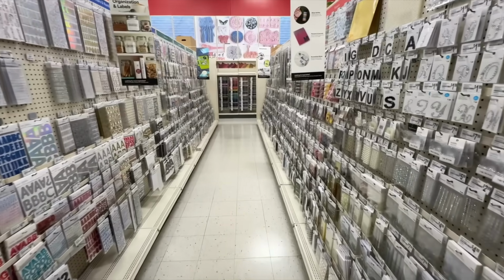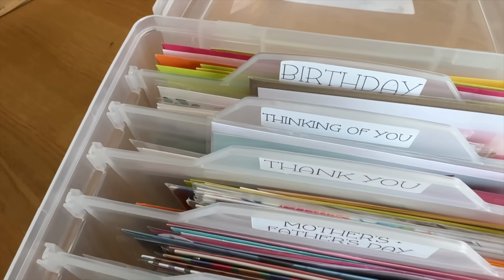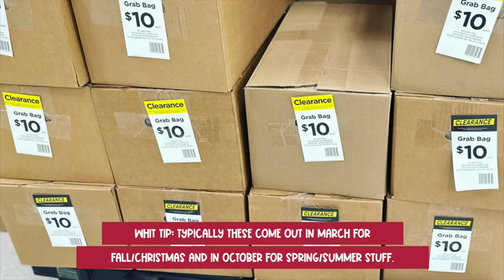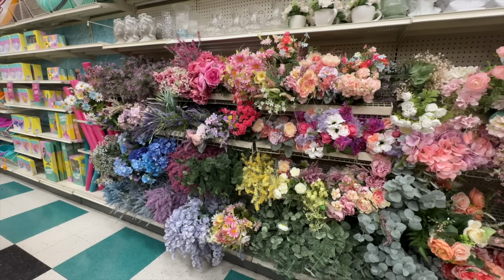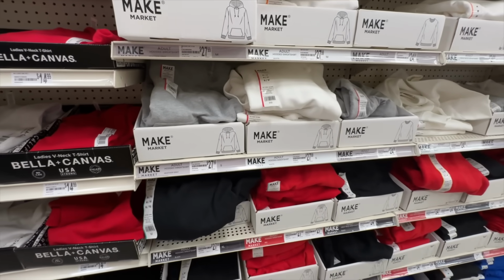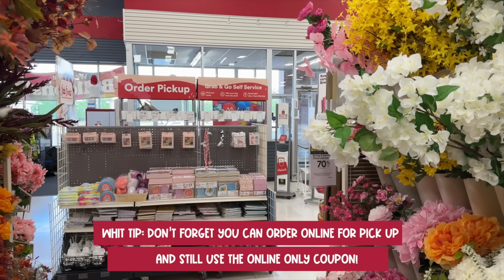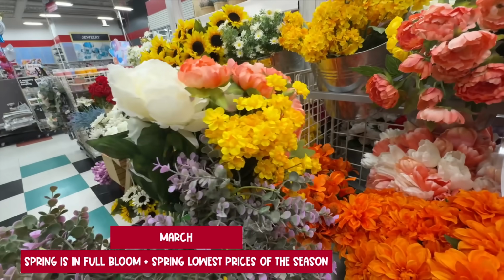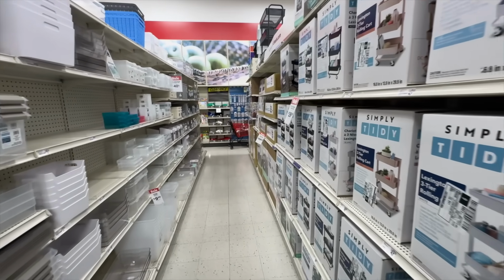MUST SEE Michaels Hacks to save BIG! 😲 Pro Shopping Tips Michaels Doesn't Want You To Know!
▶ SUPPLIES + LINKS ⬇️
Michaels Shopping Secrets | Michaels Secrets They Don't Want You to Know
Today we're talking Michaels secrets and how to save money at Michaels! I'm including shopping hacks to save you money, and how to use the Michaels App and coupons to save money. Michaels haul, Michaels clearance, Michaels deals, shopping tricks to save money.

🖥️ You can find the free files (plus a ton more) in my free file library

0:00 - Intro
0:55 - What I always buy at Michaels: the best deals!
Labels on drawers
My printer

5:13 - Seasonal Tips when Shopping Michaels
5:30 - What Items are Coming to Michaels from JoAnn?
Thank you @CreativeontheCheap for the awesome fabric footage!
6:58 - Michaels Own Brands
9:05 - Michaels vs. Hobby Lobby: Which is better?
9:45 - How you're wasting money at Michaels
10:38 - Michales coupon hacks and tips
11:47 - Buy online Pick Up In Store with Michaels Online Coupons
11:57 - Deeper deals at Michaels for Teachers, Seniors & Military: here's how!
12:34 - Michael's Return Policy
13:30 - Michaels Sales and When to Shop!
15:52 - Michaels Clearance Tips
⭐ MOST LOVED CRAFT SUPPLIES ⭐
I’m Whitney a budget-friendly DIYer who will show you easy DIYs, hacks, and tutorials to make your life easier! I also love to share Budget Home Decor content, Wood Build Tutorials, Cricut tips and tricks, Thrift Flips, and Dollar Tree Hacks!
Happy Mail: Whiskey & Whit, 472 IL-47 Ste F, #304 , Sugar Grove, IL 60554
PLEASE READ:
This space is all about creative DIY and home decor, and I encourage open, friendly discussions. Please keep comments respectful—any offensive language, hate speech, spam, or off-topic content (like politics) will be removed (and could cost you your ability to comment on my channel).

A quick safety note: While I share fun and inspiring projects, you’re responsible for your own safety. These DIYs may involve tools or materials that require caution—please read all warnings, and keep these projects out of reach of children.

All content here, including videos, photos, and designs, is copyrighted.